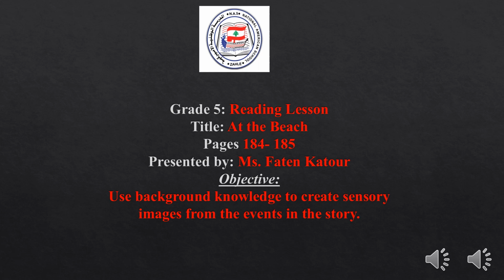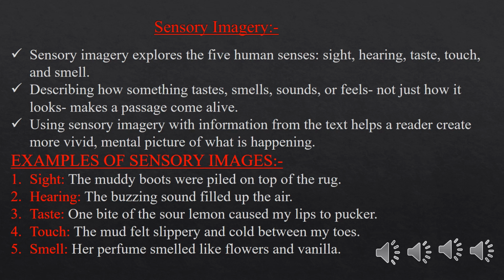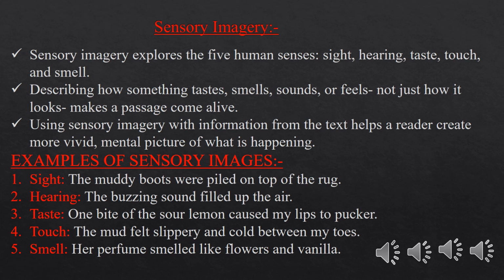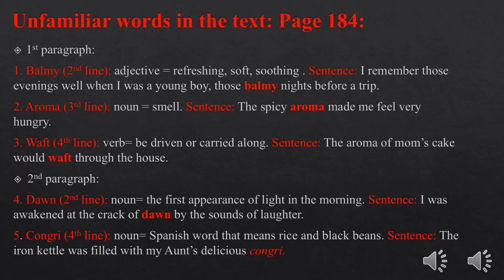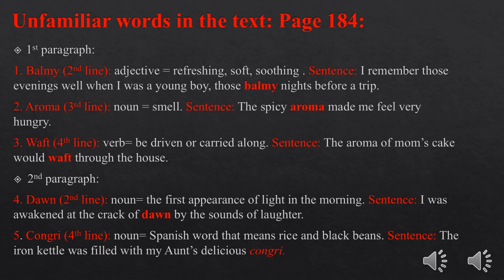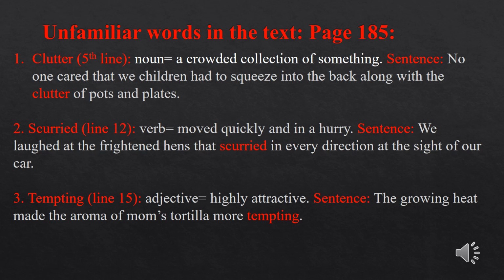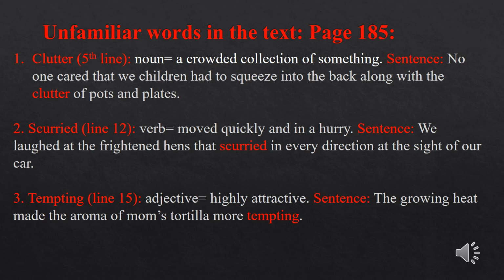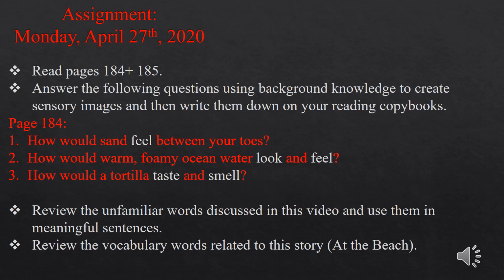Grade 5 Reading Lesson At The Beach Thursday, April 23Rd, 2020 By Ms Faten Katour